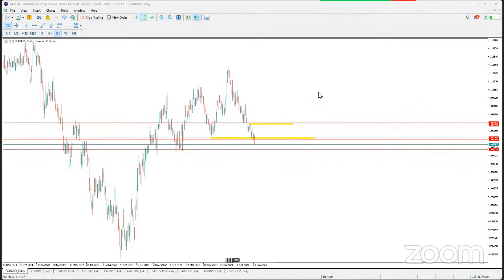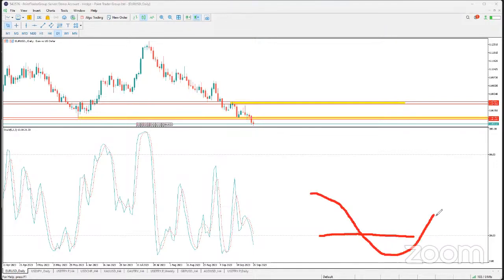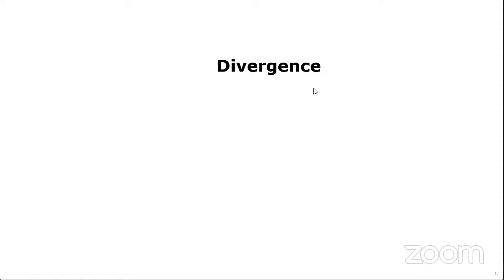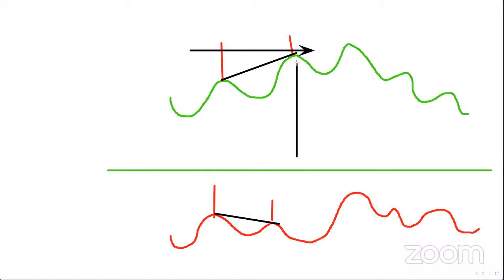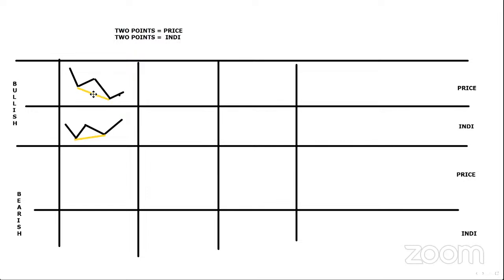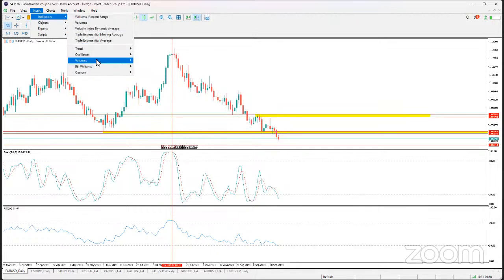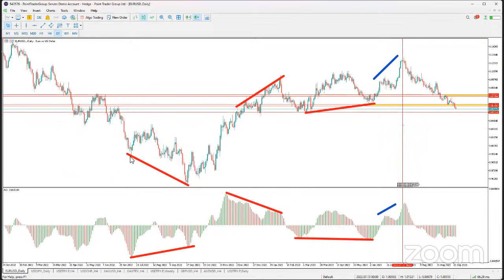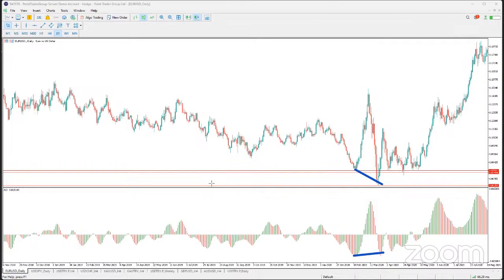"How to use technical indicators effectively." 📈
🎯LIVE WEBINAR NOW :
🎯 Learn how to stay ahead of the game and make informed decisions in today's dynamic markets.